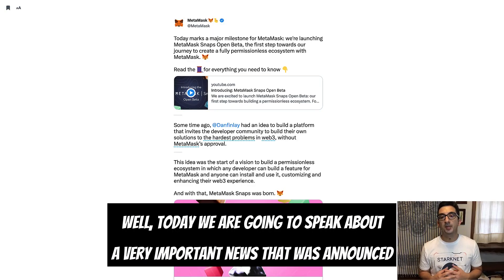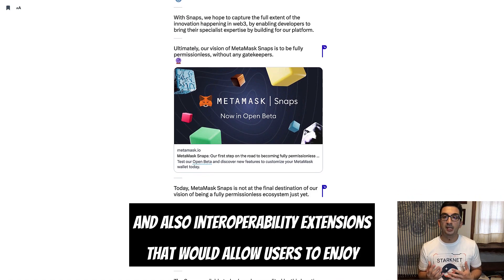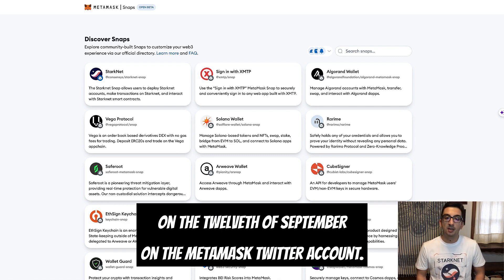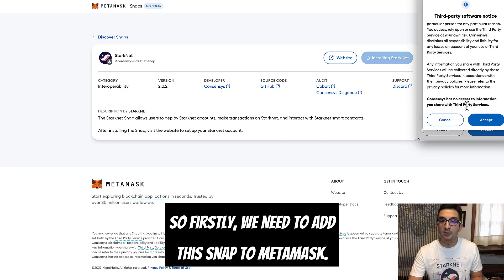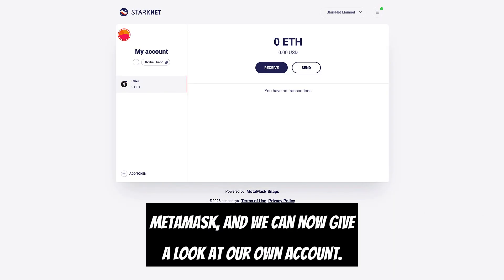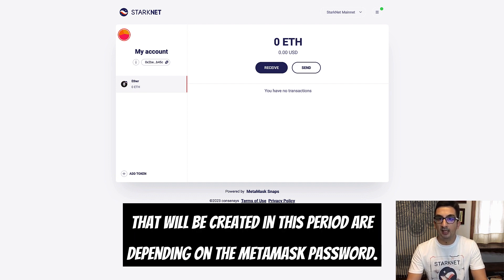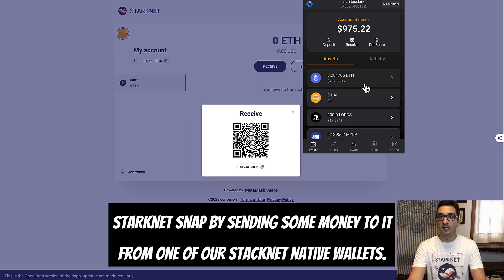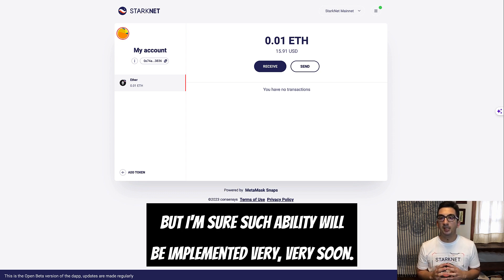Metamask Snap for Starknet - What is it and How to set it up! - Mastering Starknet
Hello Fam!

In this video you are going to learn what Metamask Snaps are and how to install the Starknet Snap on your existing Metamask account!

Thanks a lot for listening!